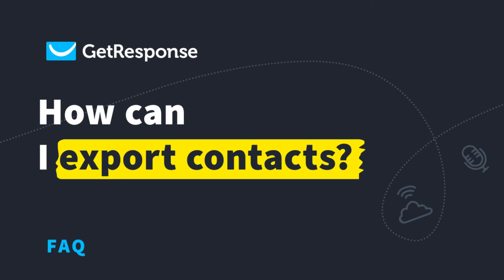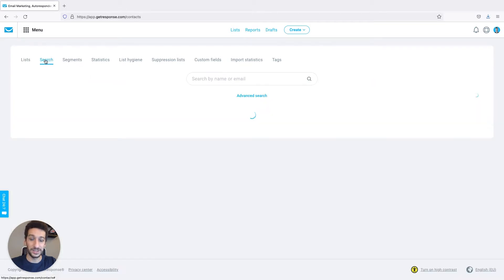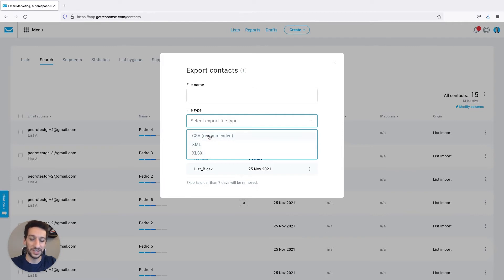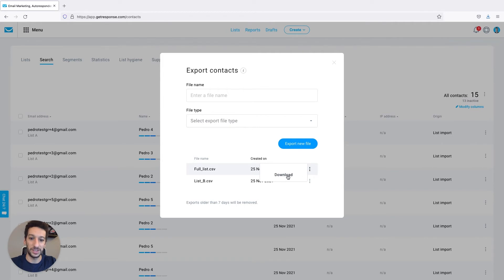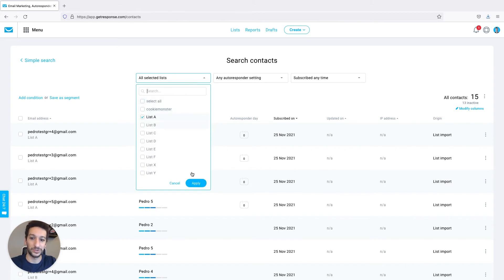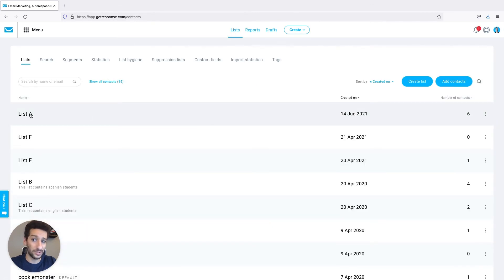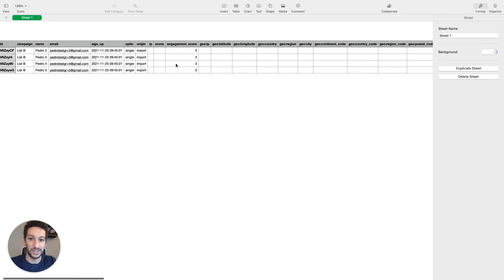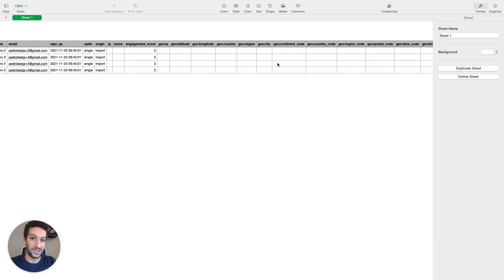How to Export Contact List To and From GetResponse and | GetResponse Tutorial 2022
Exporting your contact list from GetResponse to your computer will enable you to import them to another software, use them for other marketing needs, or just to have an excel copy of your contacts.

In this video, Pedro Simao, one of our product marketing specialists, demonstrates how to download a contact list from your GetResponse account to your own computer. He shows a few ways on how to export and download your list into an excel file.

Growing and nurturing the contact list of your business have a BIG impact on boosting your sales, conversions, and the success of your business in general. With that being said, it is important to keep your list of contacts not only inside the marketing software you use but you should also have a copy on your computer.